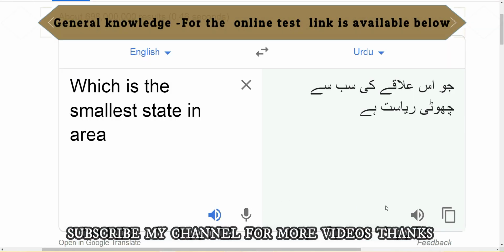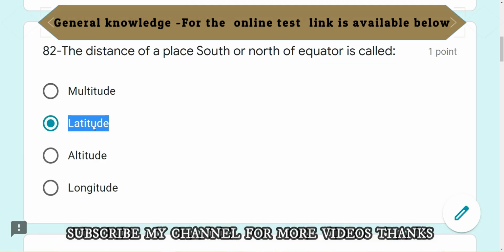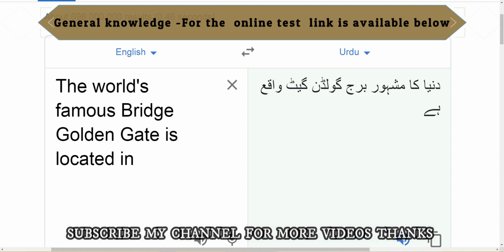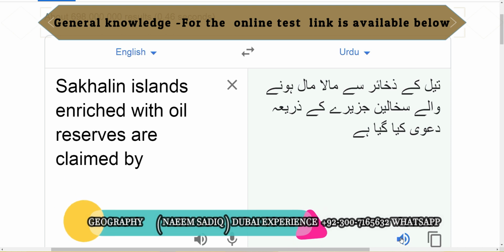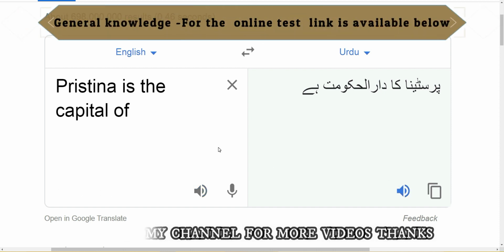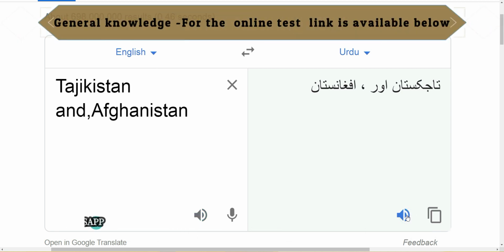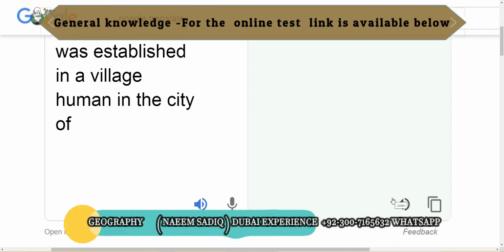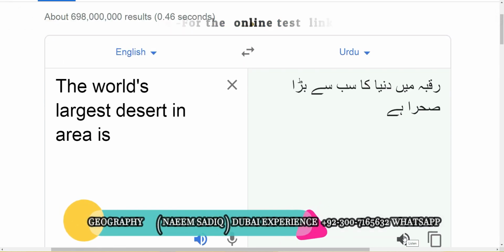81-90 GK GEOGRAPHY NAEEM SADIQ DUBAI EXPERIENCE FACEBOOK.COM/PK2D3D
CLICK ON THE LINK FOR ONLINE TEST